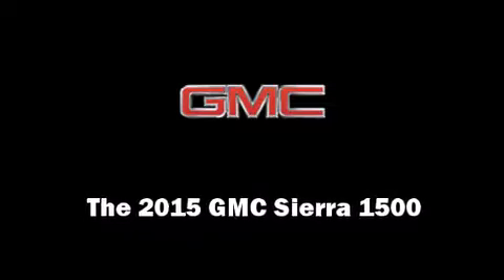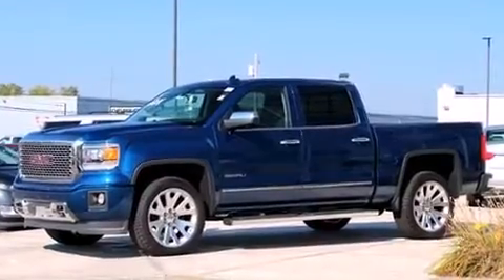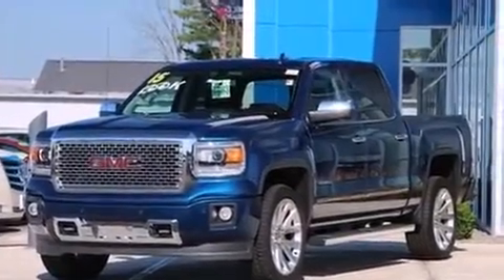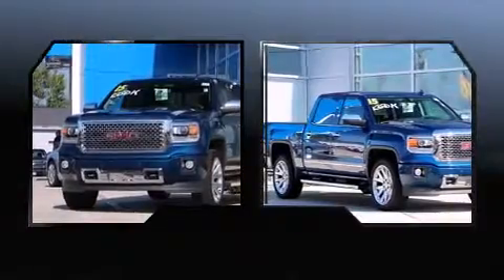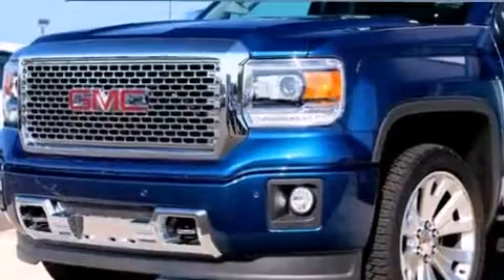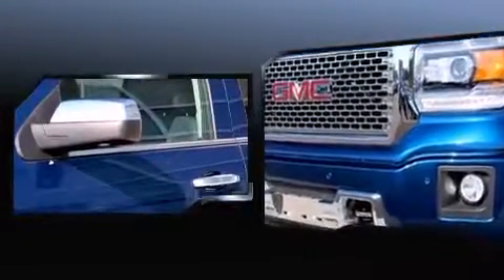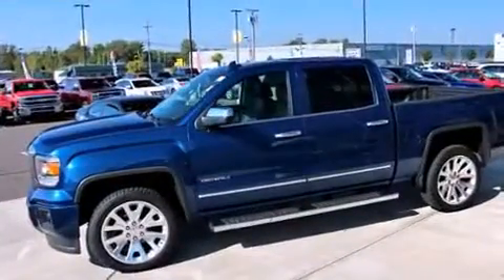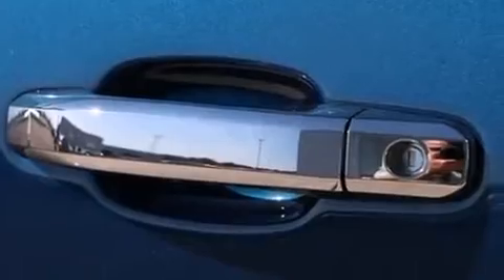2015 GMC Sierra 1500 Denali in Rome, NY 13440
Step into the 2015 GMC Sierra 1500. This 4 door, 5 passenger truck offers the features and options for which you've been searching. It features an automatic transmission, 4-wheel drive, and a powerful 8 cylinder engine. It's equipped with tons of terrific amenities, but it won't break your budget. Like power windows, mirrors, and seats, leather upholstery, heated and ventilated seats, tilt and telescoping steering wheel, adjustable pedals, a trailer hitch, a bedliner, and cruise control. For drivers who enjoy the natural environment, a power moon roof allows an infusion of fresh air. Premium sound drives 7 speakers, providing you and your passengers a sensational audio experience. Passenger security is always assured thanks to various safety features, such as: dual front impact airbags, head curtain airbags, traction control, ignition disabling, onStar, and 4 wheel disc brakes with ABS. Electronic stability control ensures solid grip atop the road surface, no matter how challenging the driving conditions. Our experienced sales staff is eager to share its knowledge and enthusiasm with you. We'd be happy to answer any questions that you may have. Please don't hesitate to give us a call.